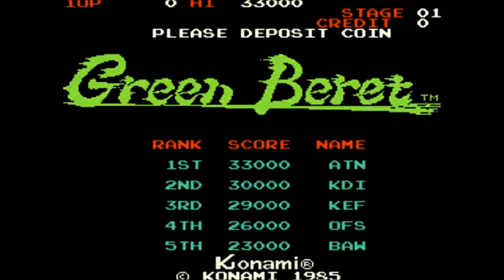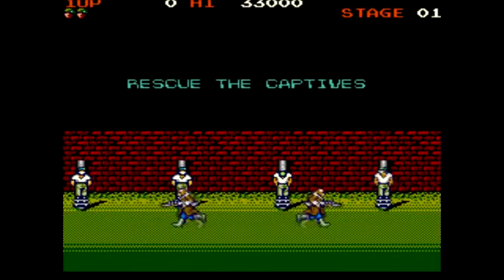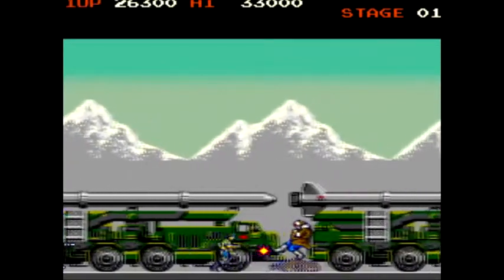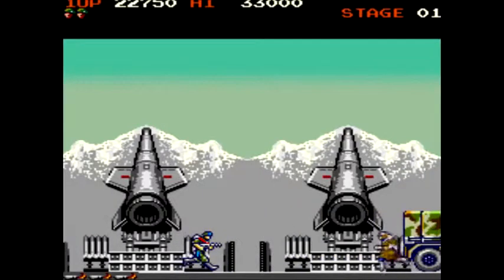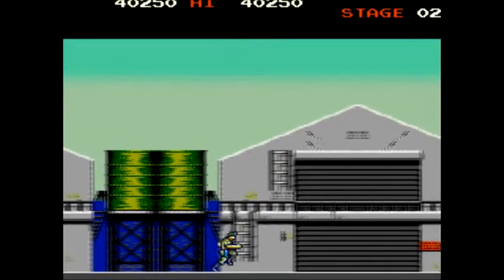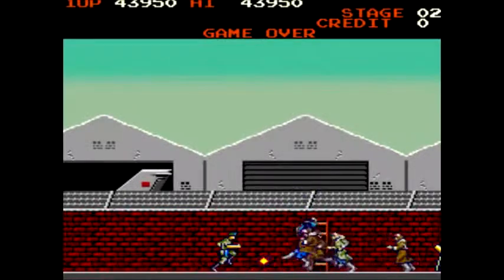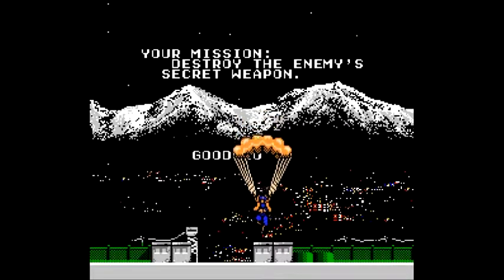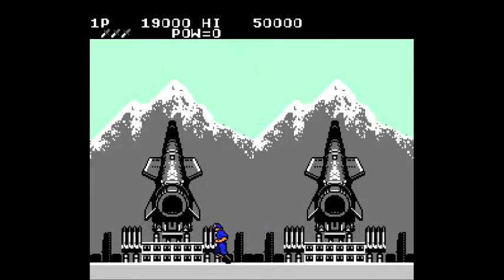Retro Flashback: Rush'n Attack/Green Beret (Arcade, NES)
In this episode of Retro Flashback, I do one of the worst fake Russian accents of all-time (scientifically proven) but then I take a look at Rush'n Attack/Green Beret for arcades and the NES. This is a pretty decent side-scrolling action game that has a good difficulty ramp up and rewards taking your time but doesn't punish quickly pushing forward. There are a few notable differences between these versions and the arcade one is definitely the best way to play but the NES holds its own nicely as well.

Rush'n Attack can be purchased digitally on Xbox Live Arcade. A pseudo-sequel called Rush'n Attack: Ex-Patriot was also released for Xbox Live Arcade, though it has little resemblance to the original.